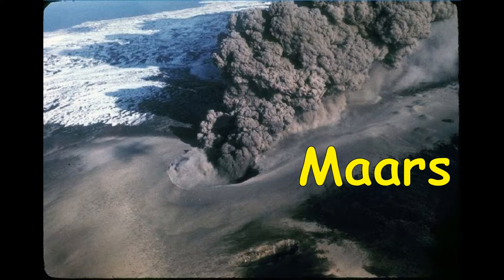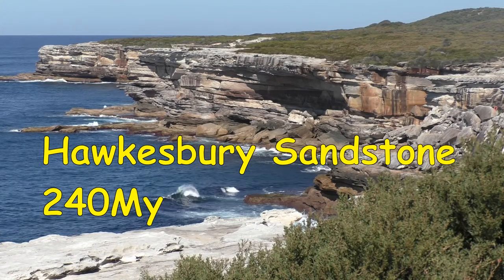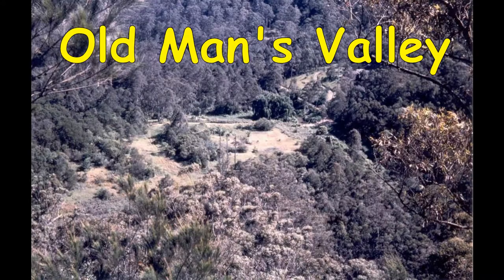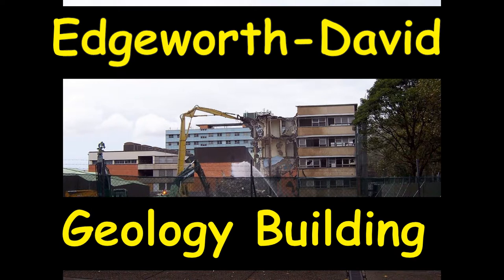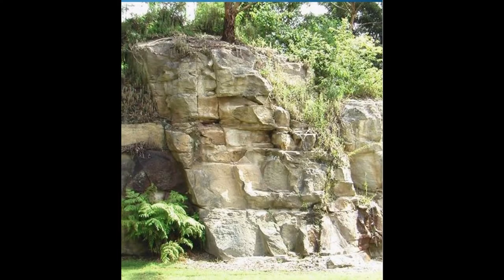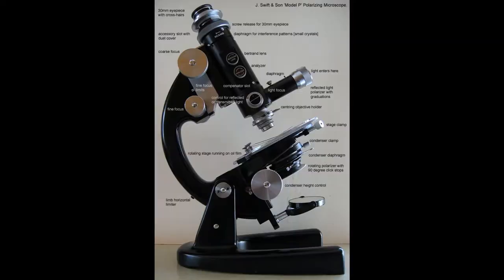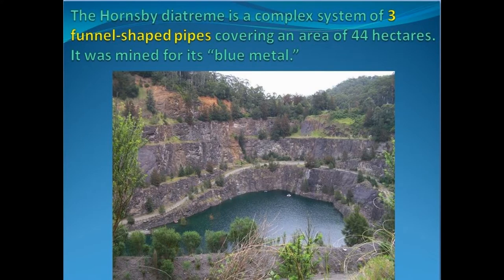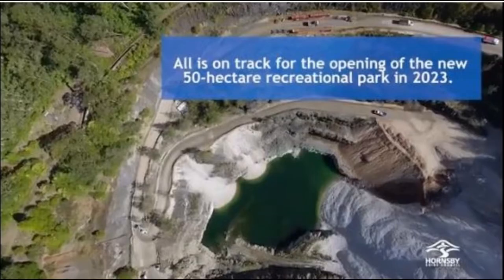The Hornsby Volcano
How the Hornsby maar diatreme volcano formed